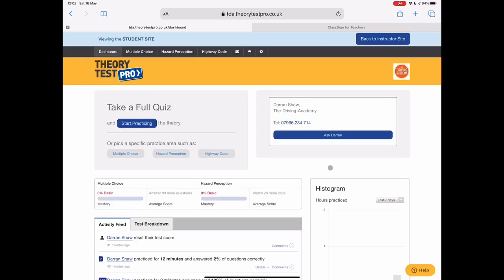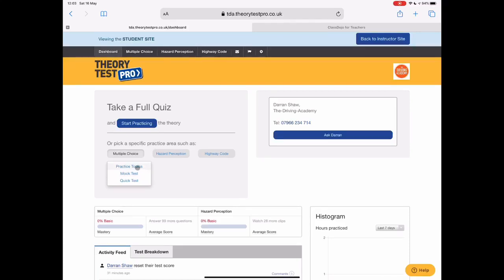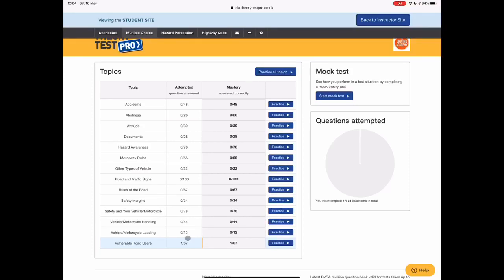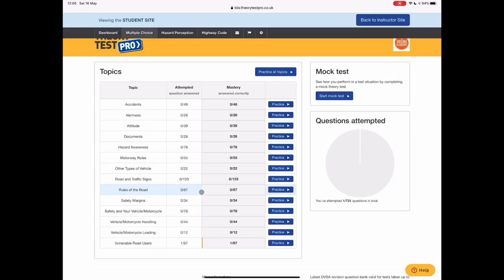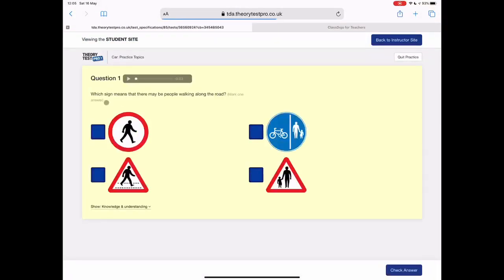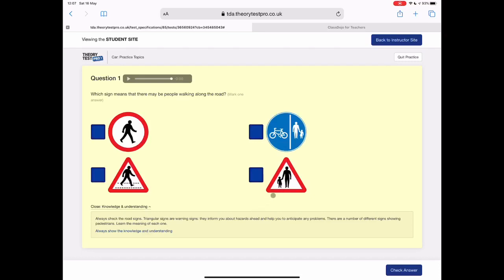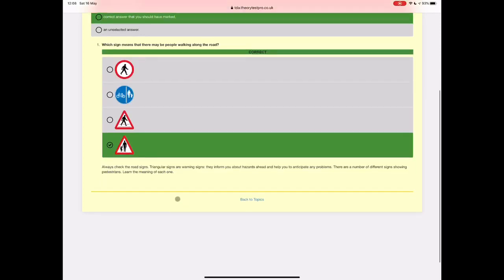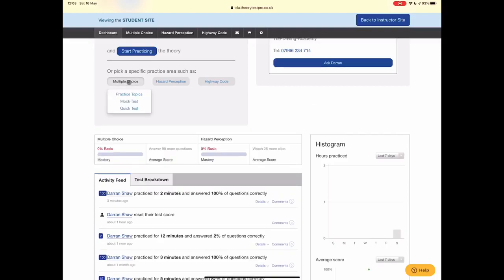Theory Test Pro Made Easy Pass your driving theory test first time! Best theory test app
This video will help you work correctly though the theory test question bank.If you are serious about passing you driving theory test first time follow our videos and we will keep you on the right track.